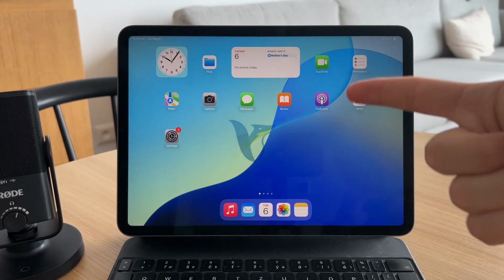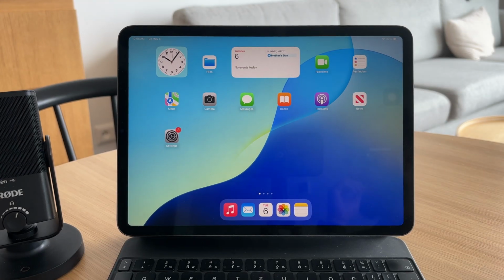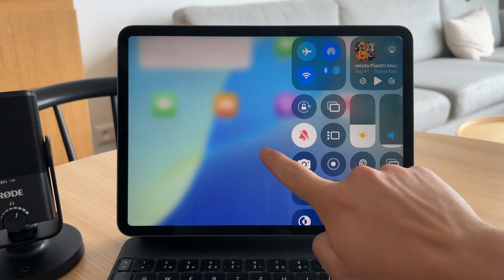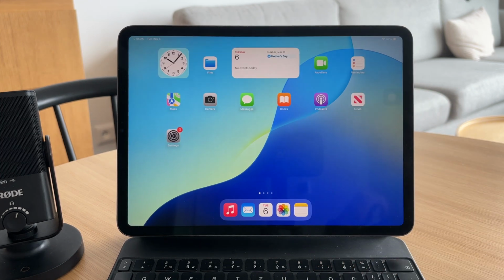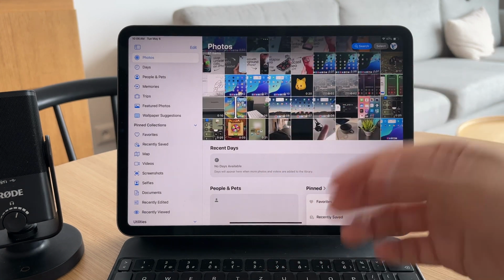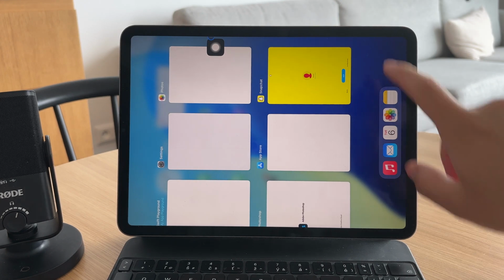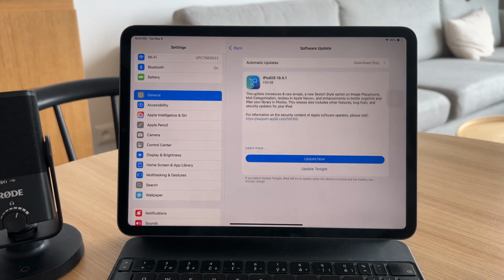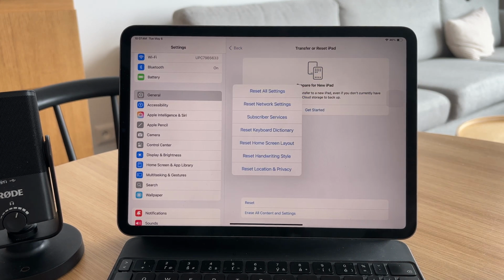How to Fix the Rotation On My iPad (tutorial)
Is your iPad screen stuck in the wrong orientation? In this quick tutorial, I’ll show you how to fix screen rotation issues by checking settings, using Control Center, and disabling rotation lock!